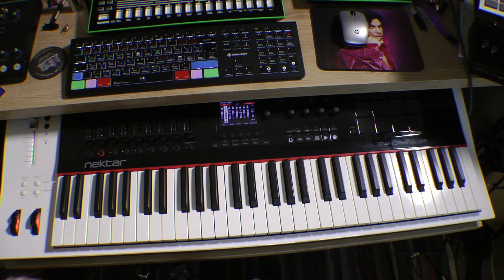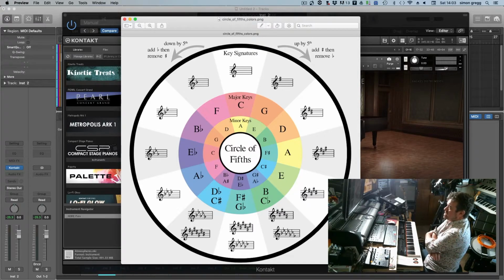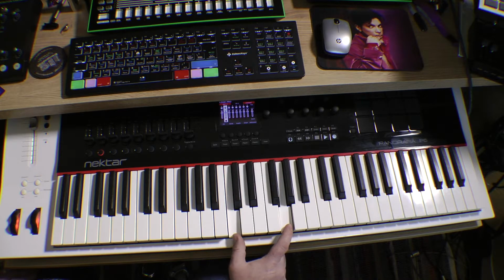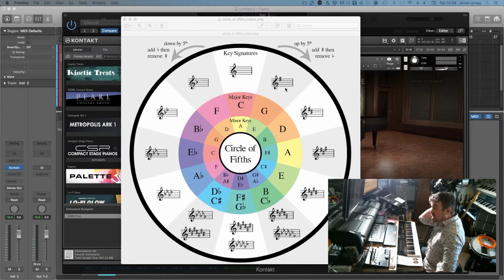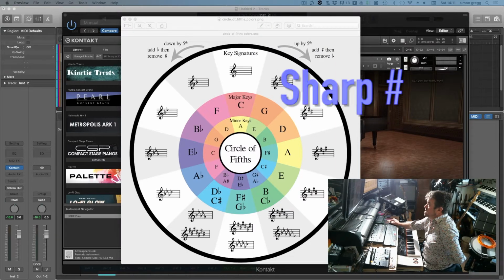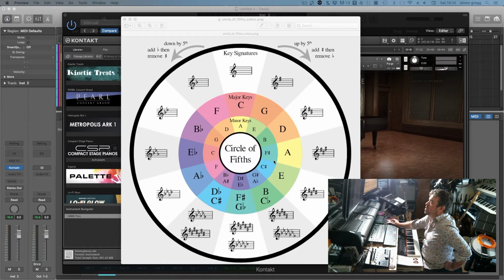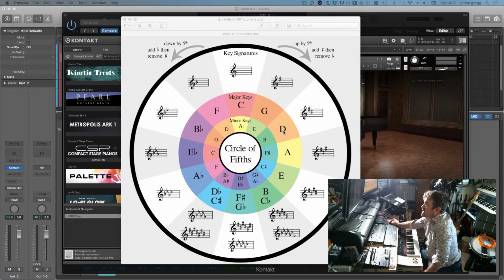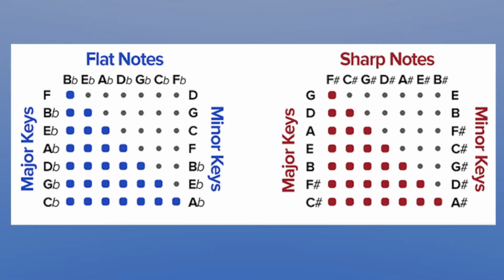Major Scales and Diatonics Part 6/6 - The Circle of Fifths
httpIn this mini series of 6 videos, I'll give a good broad overview of how to get into the basics of understanding Music Theory. The aim is to help everyone understand the terminology that I'll be using as I add more content; including my series on 'Starting Points'. Stay safe.